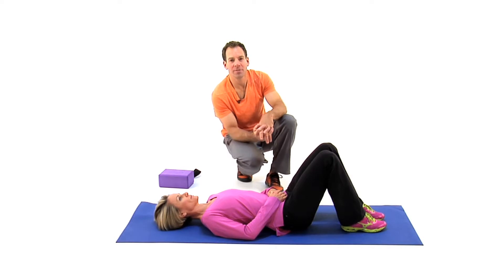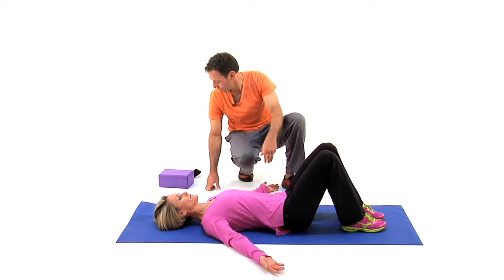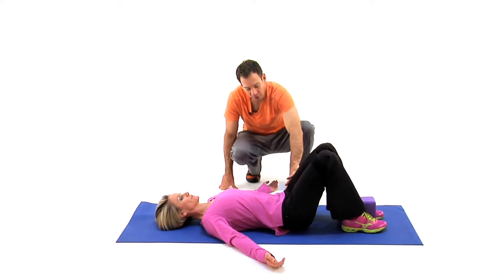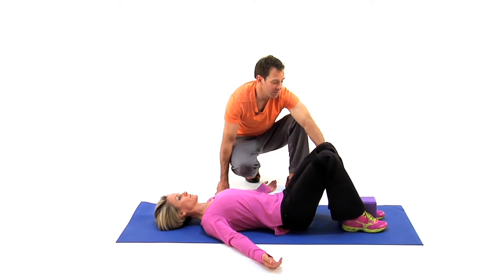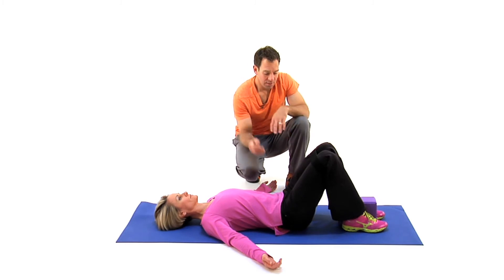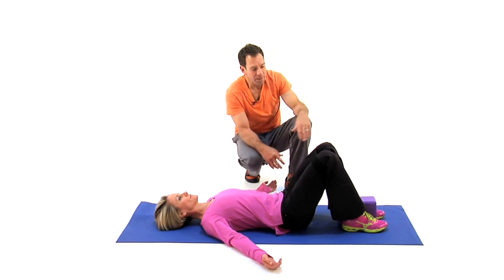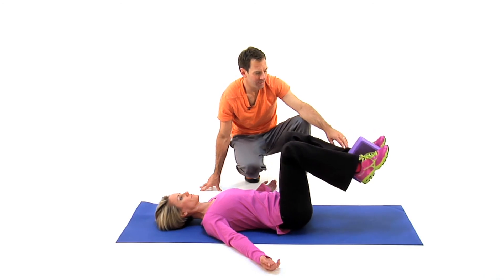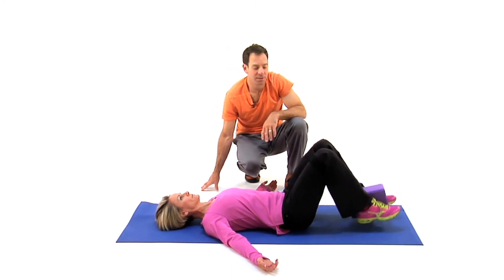Hook Lying Double Double Option for Lift or no Lift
Purpose:This exercise neutralizes the pelvis , promotes thoracic extension, and external rotation of the humerus.  Strengthens the hip flexors to help improve hip function, position and gait. Improves proper lower extremity alignment and engagement which helps improve form, function, and pain .

Helps: This exercise helps improve proper gait to help prevent tripping and falling. Helps with stabilizing the pelvis which can help with low back pain. Relaxes and promotes proper position of neck, mid back and shoulders to reduce pain. promotes proper alignment of feet, knees, and hips to improve walking and pain.

What's the Integrative Health Inc. YouTube Channel all about?

Brian Bowen, M.S.Ac., Dipl. Ac. (NCCAOM)®, LAc, CMT, PAS
Brian is a nationally certified acupuncturist, licensed in the state of Colorado for
acupuncture and medical massage. He is also certified by the Egoscue Method as a
Postural Alignment Specialist, corrective exercise specialist, and personal trainer. Brian is a serial entrepreneur in the health and wellness space. Brian Is the founder of Integrative Health Inc. Wellness Center, Outch Brand, Dāo Needle Therapy, and All Things Good For You podcast, and public speaker on health and wellness.
During his 20 plus years in practice, Brian has specialized in musculoskeletal issues, and has collaborated with a variety of specialists to improve therapy outcomes. His high-volume practice affords him the ability to work hands-on with patients to combine different modalities in order to best relieve pain. most recently, Brian has been doing research and designing protocols for Dāo Needle Therapy, developing Outches amazing brand, and launching All Things Good For You podcast.. Brian has dedicated his life to the study of the intricate human being and the use and development of natural base therapies that support healing.

Our content and resources provides anyone looking to improve their health and wellness with the most amount of information possible to help improve the health and optimize their lives. We provide information on passive and active therapies and believe in the least invasive theories first approach.
Whether you are interested in our company, services, or products there is something of value for you here!

Visit our unique healthcare and wellness center in Greenwood Village, Colorado and meet our amazing providers!

We use both natural and conventional medicine, and house a variety of highly qualified practitioners in their field of expertise such as: acupuncture therapy, massage therapy, Egoscue, chiropractic alignment, laser therapy, medical aesthetics, Bioidentical Hormone therapy, and many more.

Our mission is to provide services emphasizing wellness of the entire person.

Integrative Health is a name you can trust when it comes to your health care needs.

Here at Outch, we believe everyone should enjoy what life has to offer without enduring pain. We are your pain relief company.
Outch's proprietary herbal formula is built on top of a 2000 year old formula giving it time tested effective results. This combined with its founder having over 22 years of hands on experience treating pain makes Outch a special company. Outch has its stand alone herbal formula or their herbal formula with the added power of CBD hemp oil. This combination provides a one- two punch relief for everyday muscle aches, chronic pain, sports injuries, and stiffness.
Outch is made with the highest-quality certified herbs and CBD from organic hemp oil. Outch ingredients are extracted with the utmost integrity to ensure the healing properties remain pure and concentrated, to promote natural muscle pain relief and other benefits.
Do not settle for a lesser version of your best self when you can feel your best today.